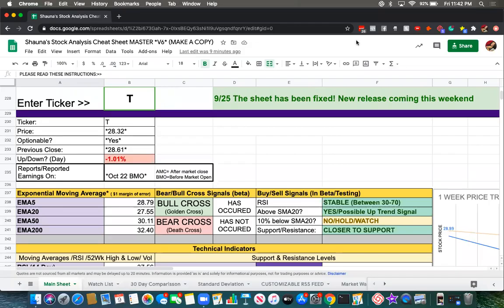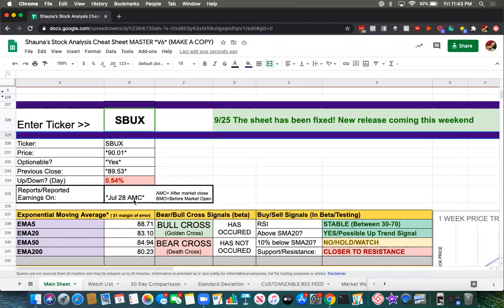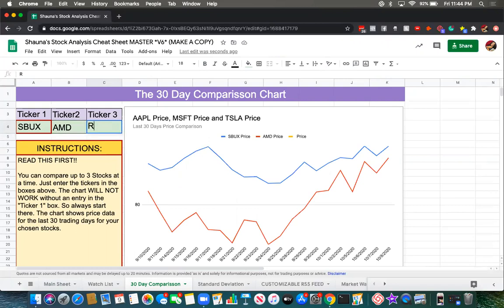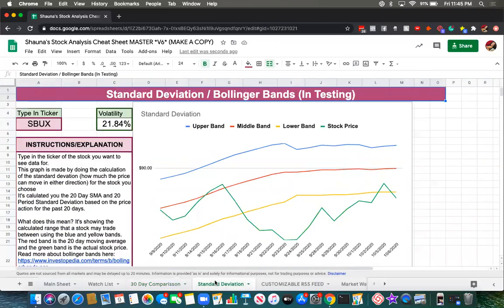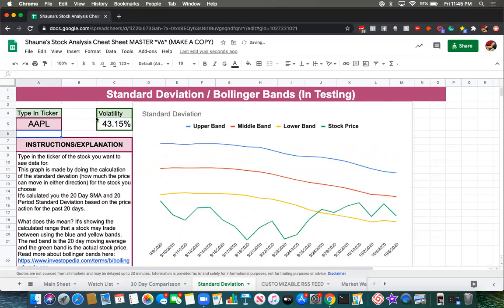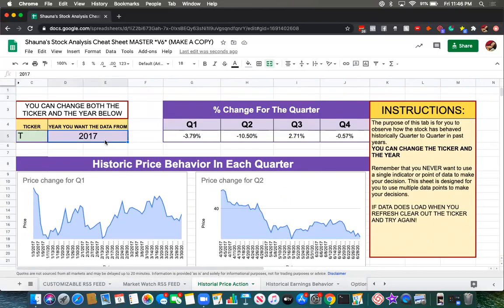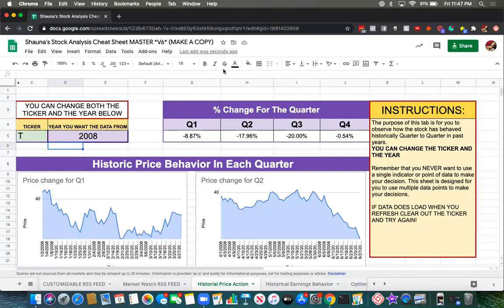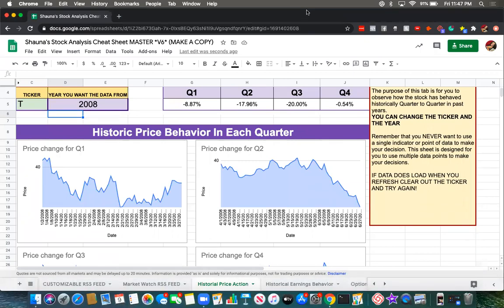Cheat Sheet Version 6 Updates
Check out the latest updates to my Stock Analysis Cheat Sheet
-Standard Deviation/Bollinger Bands
-Month by Month price action For any year
-Compare Tool (Up to 3 stocks)